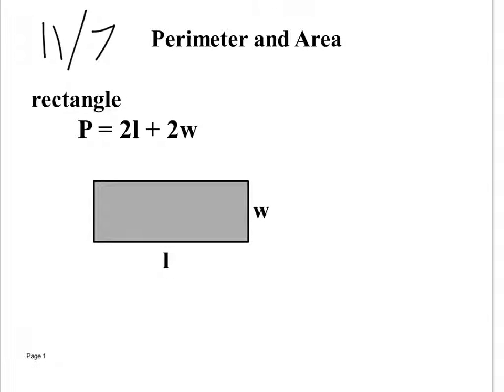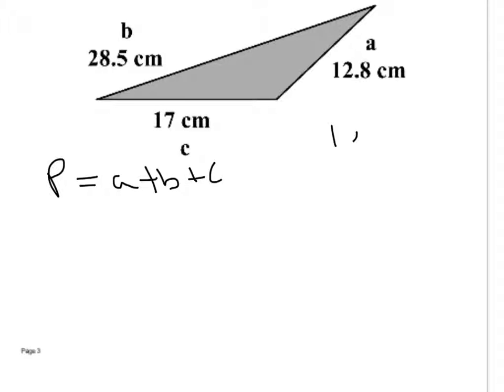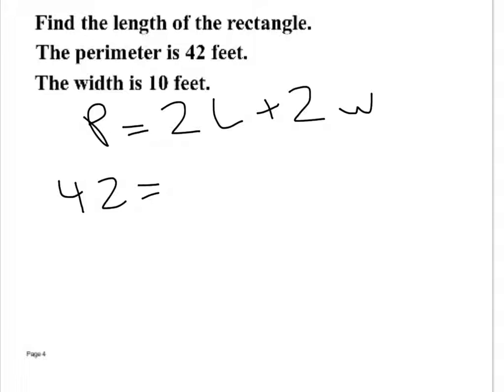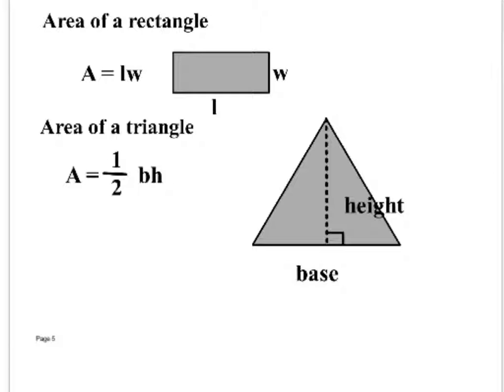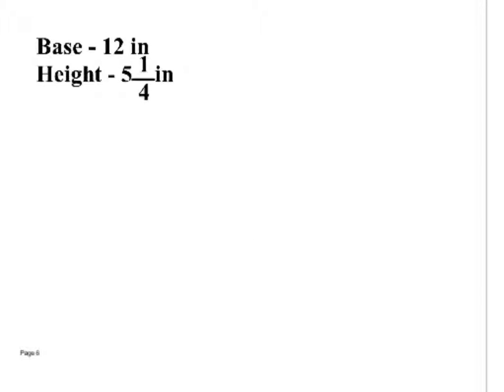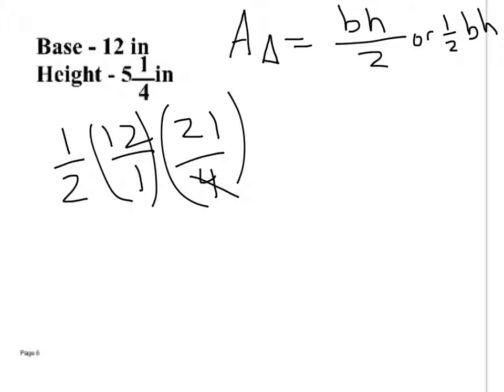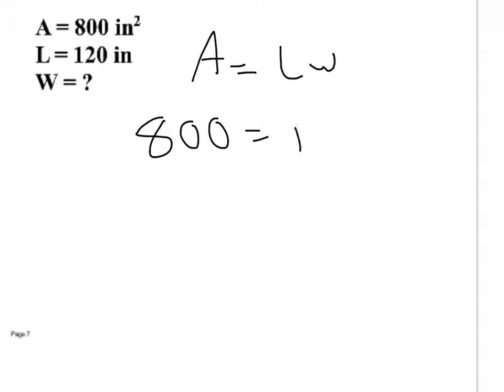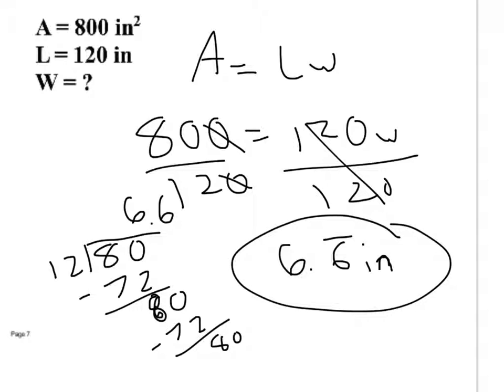Pre-Algebra 5.1 Notes 11/7/13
Pre-Algebra 5.1 Notes Perimeter and Area